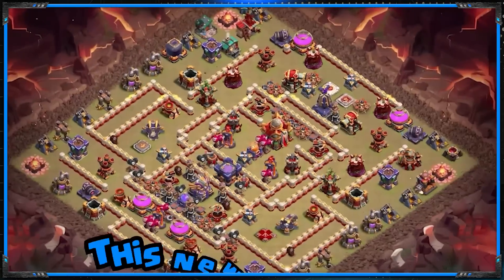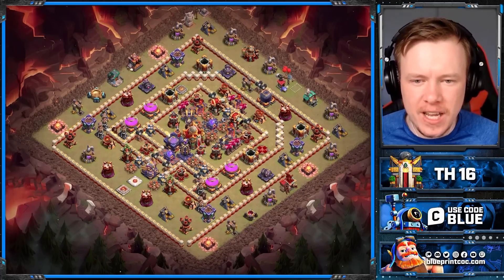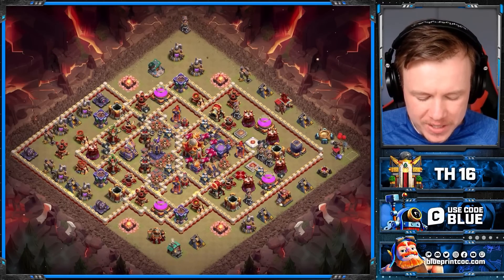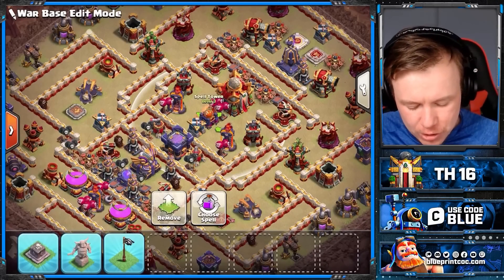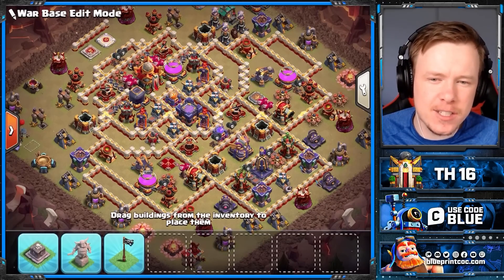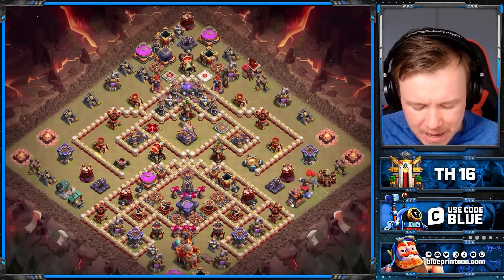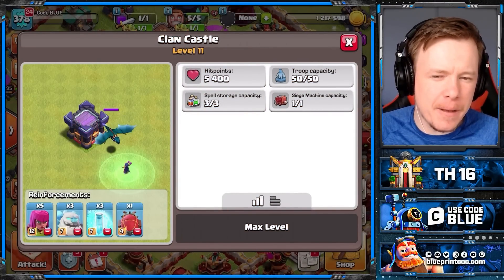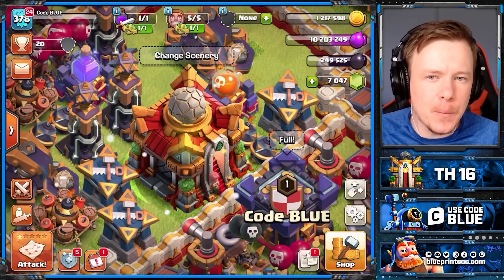The First TH16 Base Links are Ready - Load UP | Town Hall 16 War & Legend Bases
▶️ Today, we will share our best attempts to stop the blatantly overpowered offense that is Town Hall 16! Hope it works for you.

🌚 Use code BLUE if you don't want 3 Stars on you

⏲️ Video Chapters:
00:00 Intro
00:46 Base 1
01:35 Base 2
01:58 Base 3
02:52 Use Code blue
03:08 Base 4
04:05 Base 5
05:01 CC
05:24 Outro

🔵  Our Services!
        46 new bases each month, less than 1$ per base!

🔵  Creators Team!

ClashOn and...